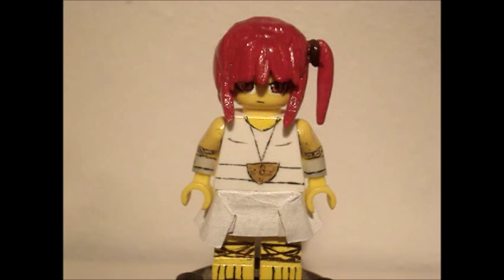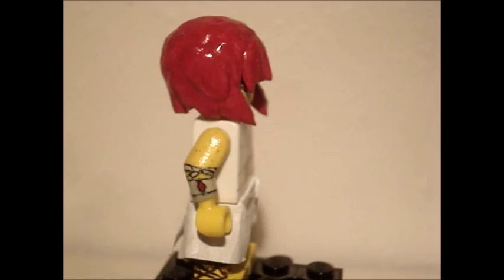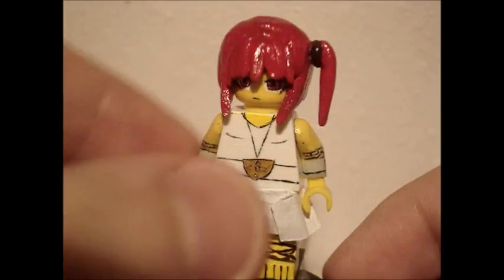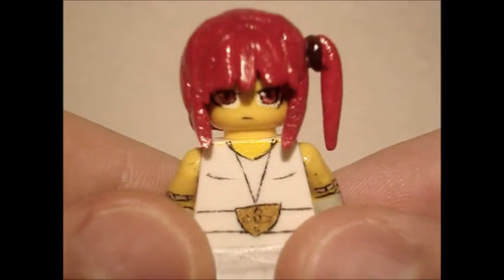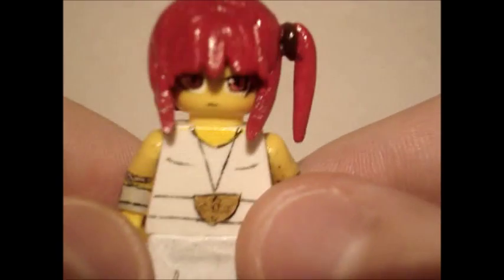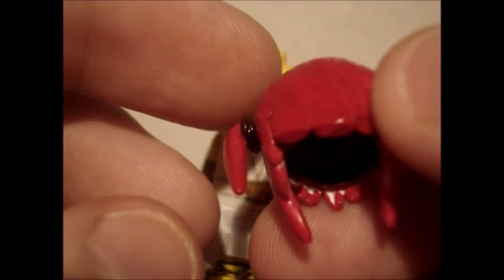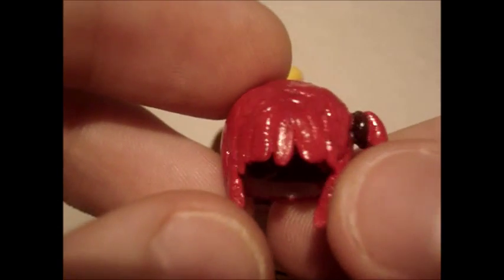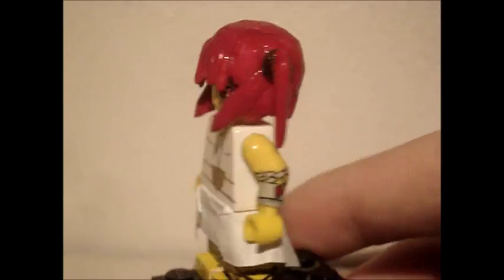MAGI LEGO CUSTOM MORGIANA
READ..
SHARE/LIKE  THIS VIDEO THANKS!!!